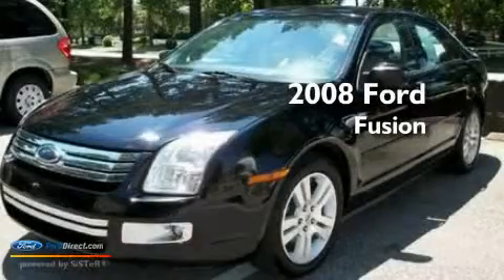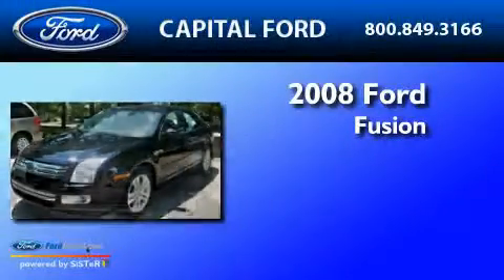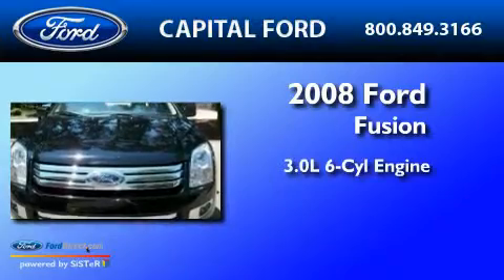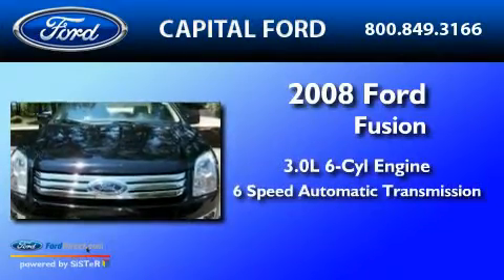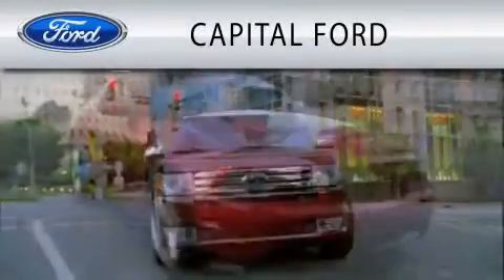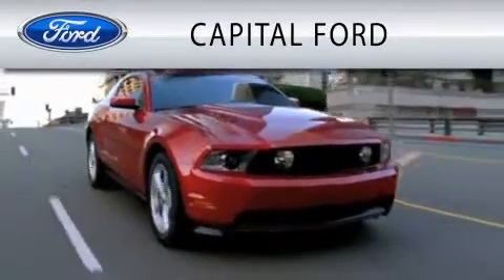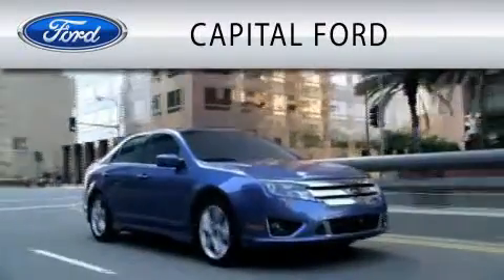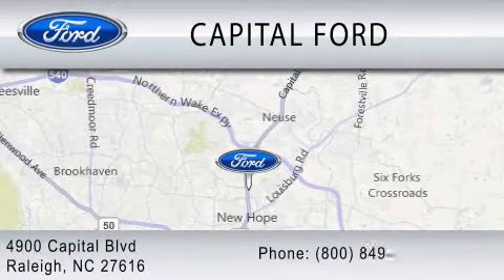2008 FORD FUSION Raleigh NC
Year : 2008

 Make : FORD

 Model : FUSION

 Engine : 3.0L V6

 Miles : 43,059

 4900 Capital Blvd.

 2008 FORD FUSION Raleigh NC